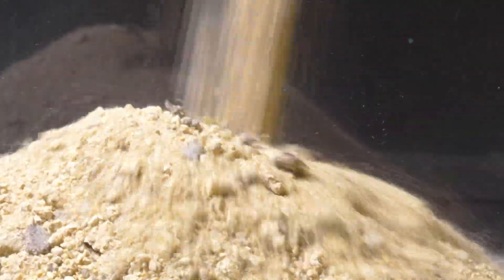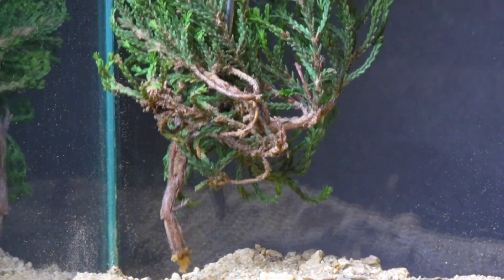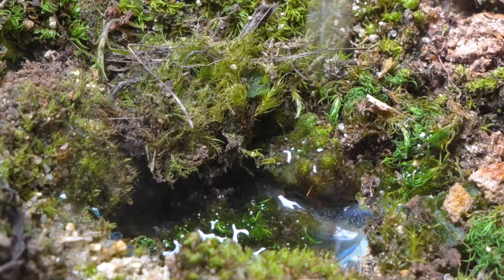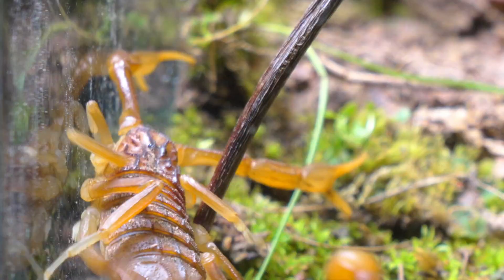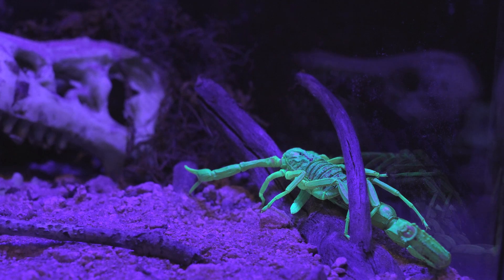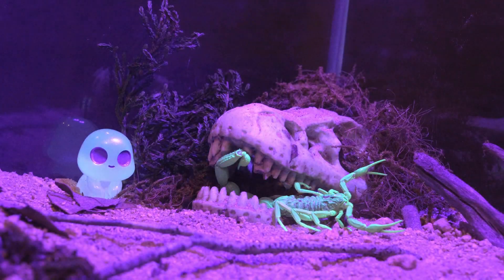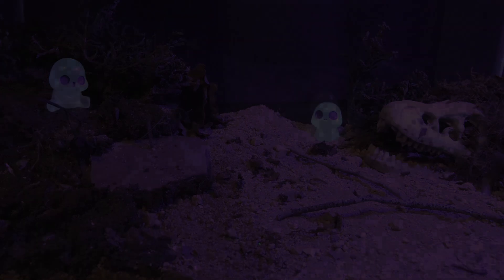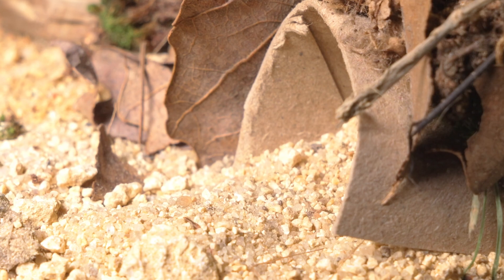MUTANT SCORPION: Unveiling the SECRETS of the NIGHT PREDATOR!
The Buthus scorpion is a stealthy nocturnal predator, perfectly adapted to navigate and hunt in the dark. With specialized sensory structures that detect even the slightest ground vibrations, it can locate prey with impressive precision.

Equipped with a durable exoskeleton and refined survival strategies, this species relies on subtle movements and calculated behavior. Its stinger isn’t just a hunting tool — it’s a versatile structure used with precision depending on the situation.

One of its most fascinating features is its natural fluorescence under ultraviolet light, making the Buthus a captivating subject in scientific research and nature exploration..